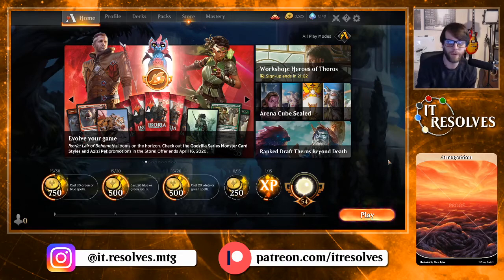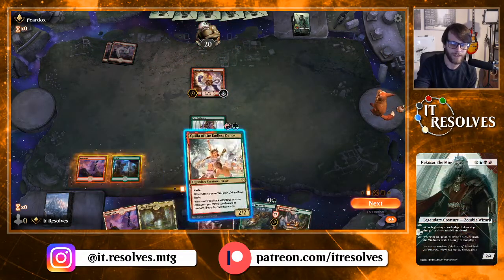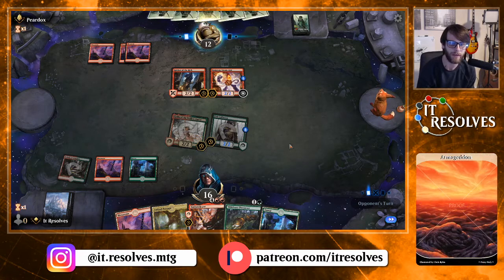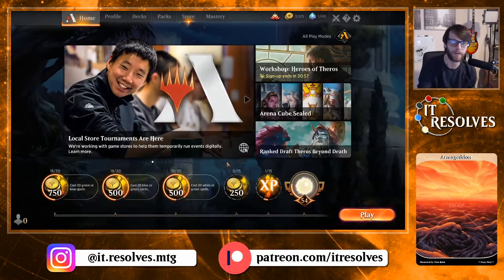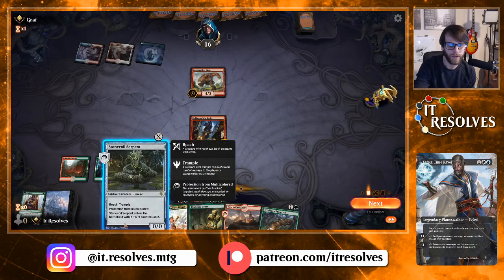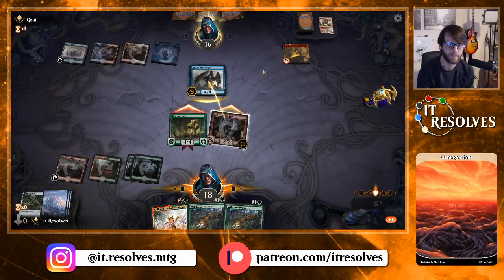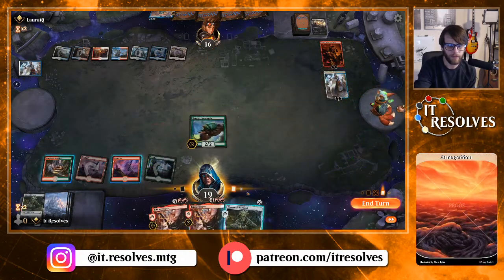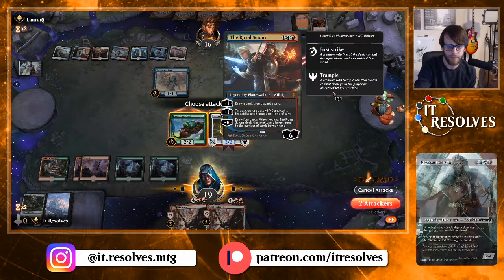MTG Arena | Standard | Gallia Aggro #2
We give this deck a day 2 but unfortunately, it really does not hold up...